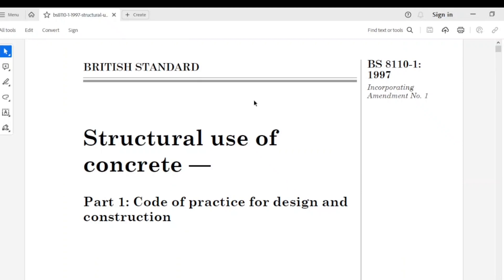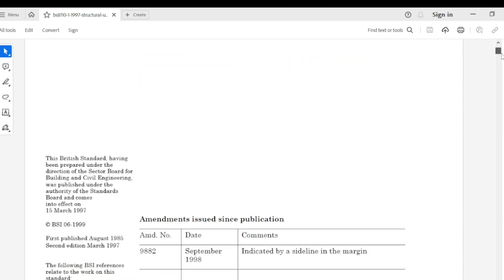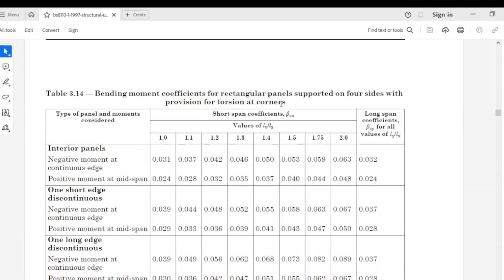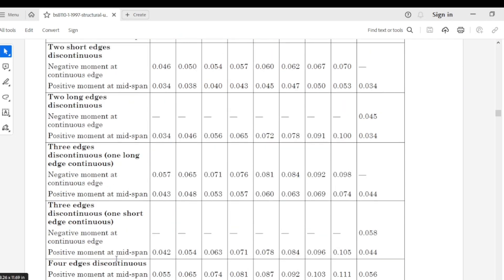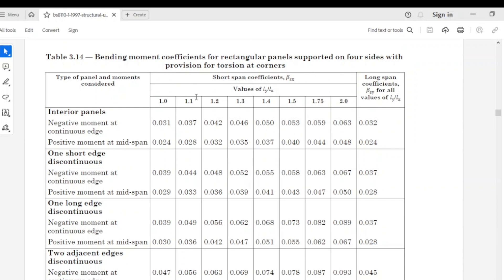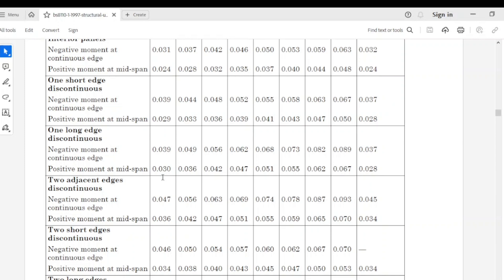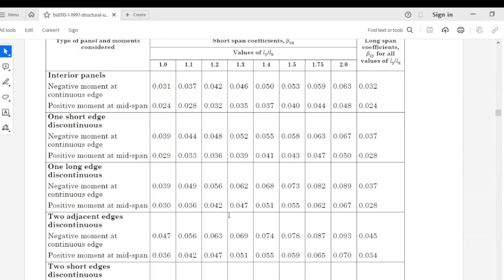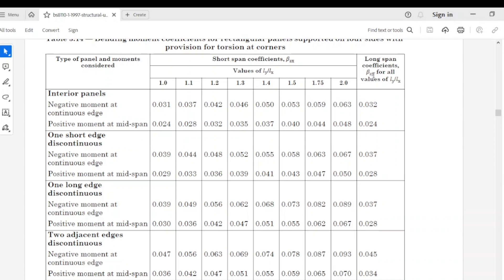Slab Design to BS 8110 ( Part 2 )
Slab Design!!!
  This is  the best procedure  to be followed in the design of reinforced  concrete slabs.In this class you will learn how to find the moment Coefficients, Bsx and Bsy for both short span and long span respectively.

This particular video will show you
 how to easily interpret table 3.14 of Bs8110.